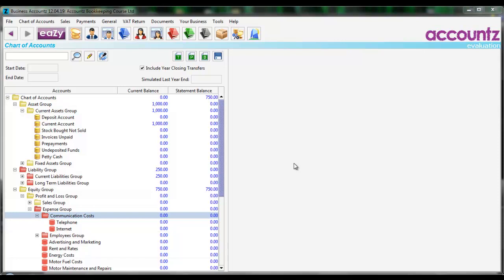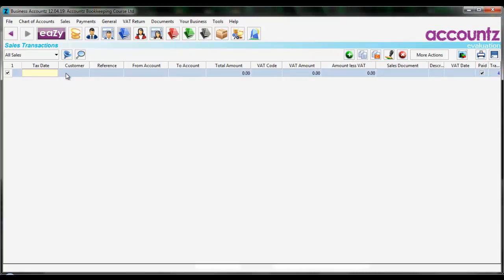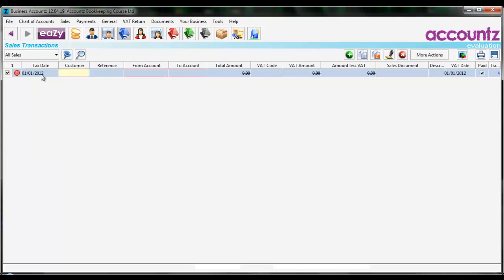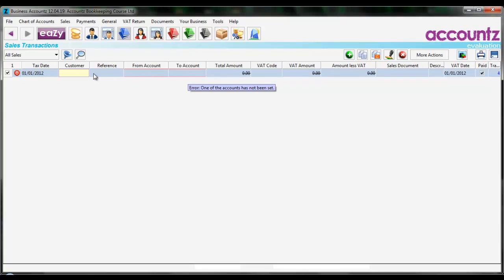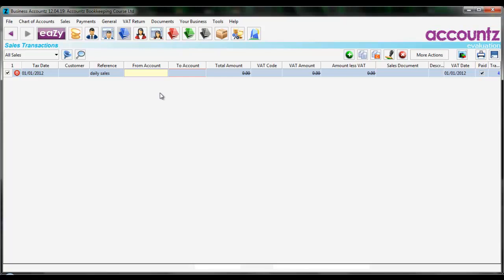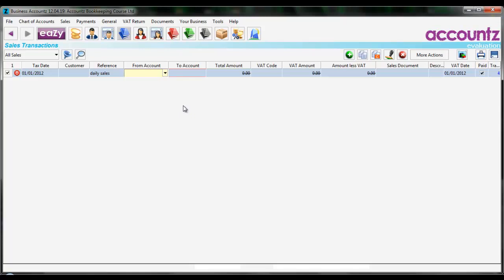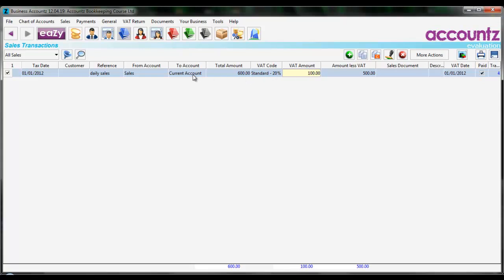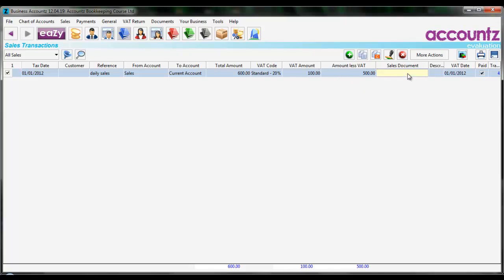Adding a Sales Transaction